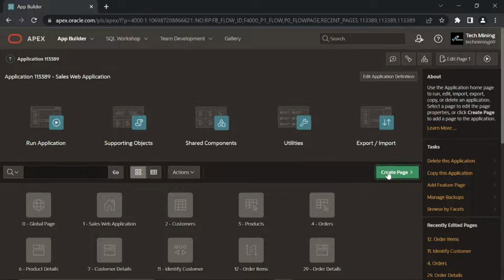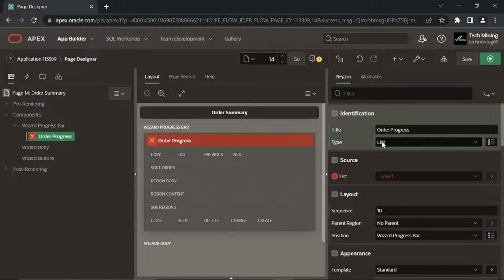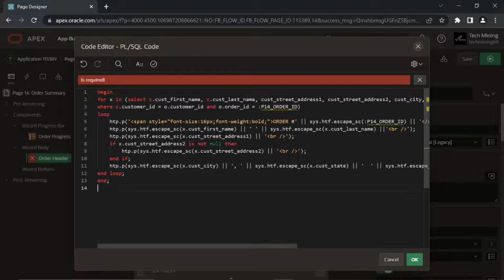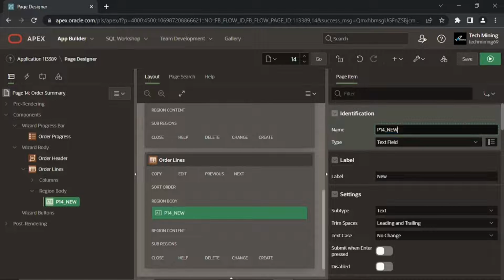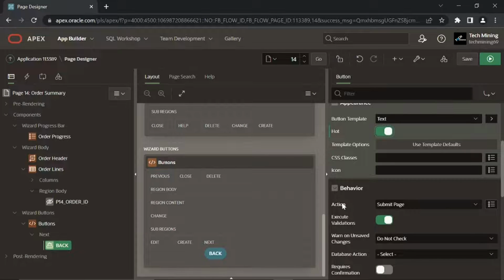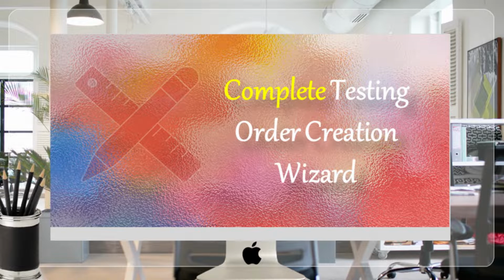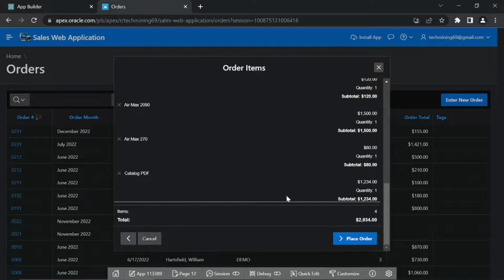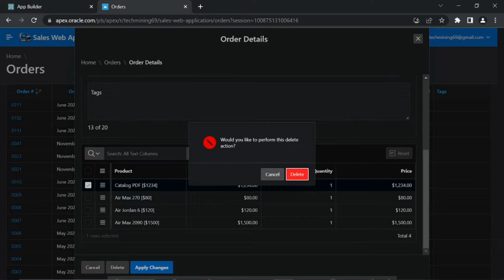Final Step of Order Creation Wizard (Order Summary) - Part 19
This video is the last part of Order Creation Wizard. In this video we're going to create this order summary page which comes up to show details of the placed order.

Topics Covered in this video:
- Create Blank page from Scratch
- Create Region – Order Progress - Order Header - Order Lines
- Dynamic Content [show legacy]
- Hidden page item to fetch order information
- Buttons Container Region to hold buttons
- Create Trigger to calculate order total in database table
- Working with SQL Commands interface
- Deleted newly created record from the database

Note that this is a multi-part series and some of the topics listed below will be covered in subsequent videos.

Topics Covered:
- Implement master/detail forms
- Sorting Interactive Report
- how to save a modified interactive report
- Add Control Breaks to an interactive report to group related data
- Apply highlight rules to mark specific records
- Using Aggregate functions
- Using Chart and Group By views in an interactive report
- Creating Primary, Public, and Alternative versions of an interactive report
- Utilizing Copy Page utility
- APEX Collection
- Adding custom processes and dynamic actions
- Using HTML in PL/SQL code
- Using CSS on APEX pages